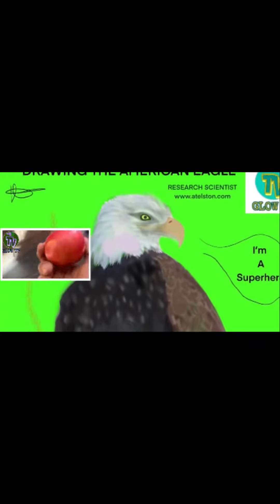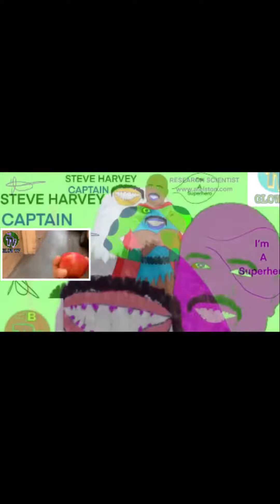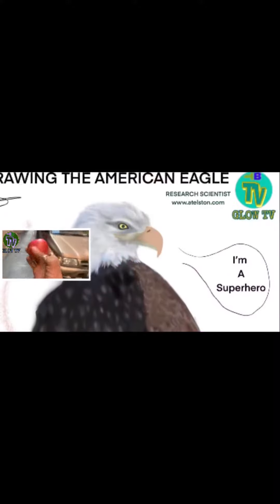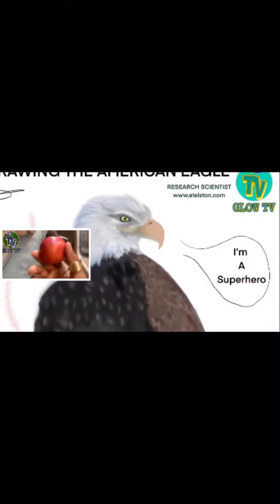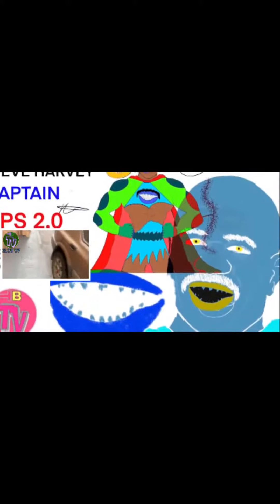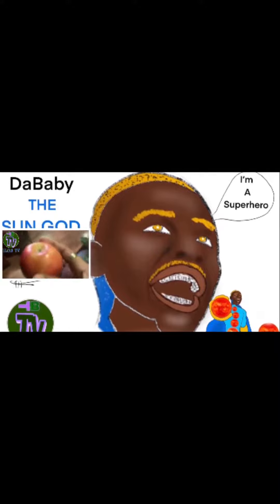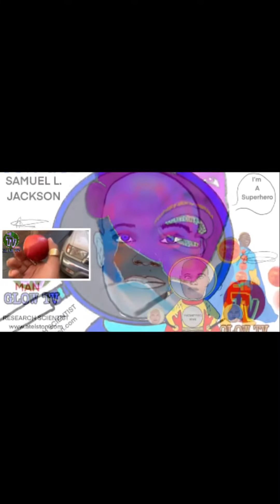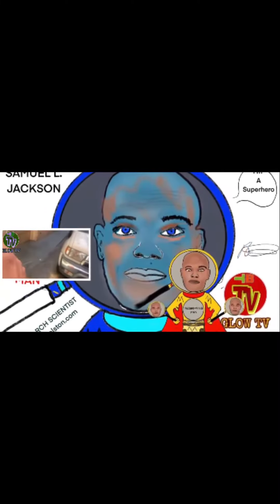Spiritual//Chosen Ones/Extrasensory, MusicTheory/Art/Drawing/Targeted Individual/Gangstalking/PT9376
THE GLOW TV NETWORK PRESENTS: 🪐THE FIFTH DIMENSION🪐HIGHER-CONSCIOUSNESS 💥SPIRITUAL AWAKENING💥 🔥BEAST-MODE POWER-UP🔥🩸DNA ACTIVATED🩸